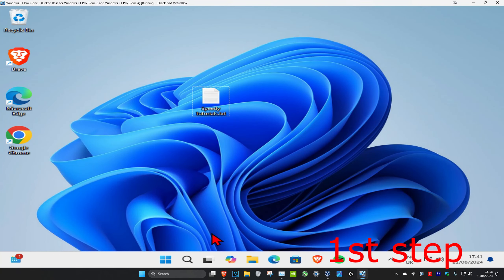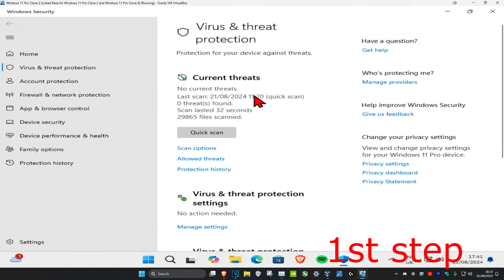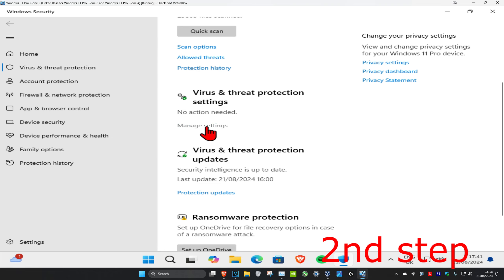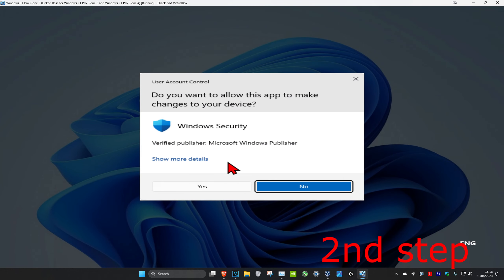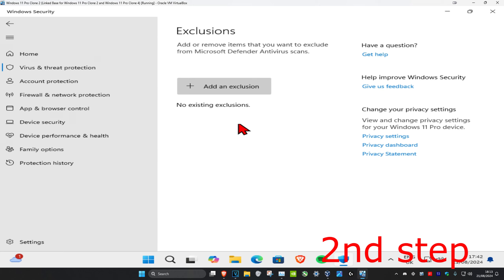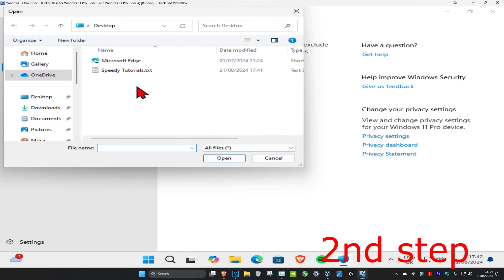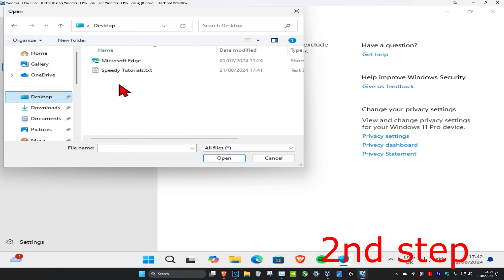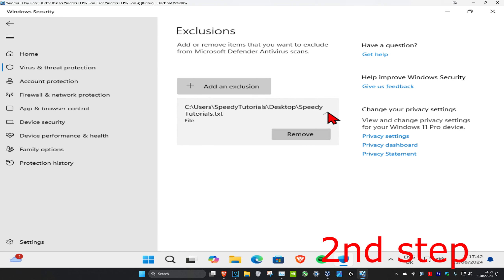How To Exclude a File or Folder from Windows Defender Scan in Windows 11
How to Exclude a File or Folder from Windows Defender Scan In Windows 11 [Tutorial]

Are you getting false positives with Windows Defender Antivirus? Here are the steps to exclude files, folders, and other items from getting scanned on Windows 11.

On Windows 11, the Windows Defender Antivirus is your default anti-malware engine to protect your device and data from viruses, roolkits, ransomware, and other security threats.

Although for the most part the built-in Windows 11 antivirus does a pretty good job, it may flag a file or folder that you trust as malicious. If you want to prevent this type of behavior from happening, Windows Defender Antivirus includes an option to exclude files and folders, as well as file types and processes from getting scanned and blocked.

In this Windows 11 guide, we walk you through the steps to exclude specific items and locations from Windows Defender Antivirus scans.

Windows Defender Firewall is the security guard of your Windows computer. Windows Firewall is a vital application developed by Microsoft and comes with every Windows PC by default. It is the default antivirus protection of your Windows computer. Windows Firewall facilitates filtering of data transmissions across the computer. When you scan your computer using Windows Defender or Windows Firewall, whatever you call it, it scans each and every file and folder. Sometimes, there are certain files or file types, that we know, are not corrupted and we want to skip them to speed up the scanning process. In that case, you can exclude those folder or file or file types to be scanned by Windows Defender. In this tutorial, we shall show you how to exclude a folder or file from Windows Defender scan on Windows 11.

Windows Defender can scan and monitor almost all the folders in Windows 11. In case you have a folder which may have files which could send an alarm to Windows Security, then it is best to Add an exclusion to Windows Security. It is fine to do that if you are sure that the contents of the folder are safe and Windows Defender is only throwing out false-positive warnings. That way, it will not scan those folders in the future. Again, there are some Windows files and folders you may exclude from Antivirus scans – and you may want to do that to save your scan time.